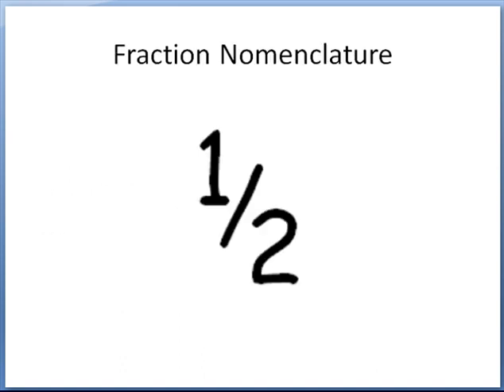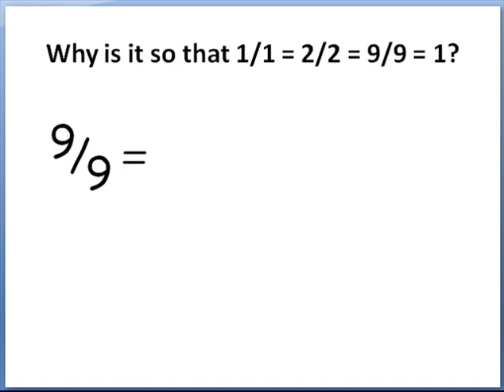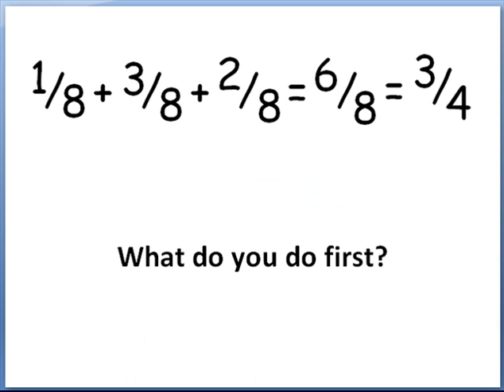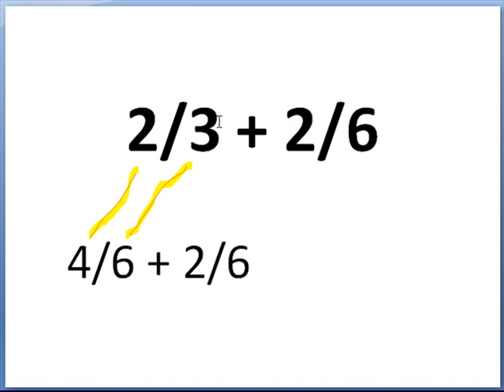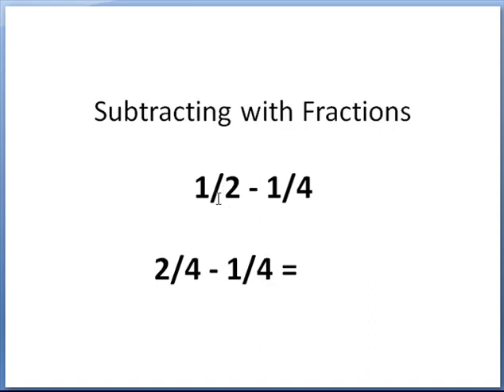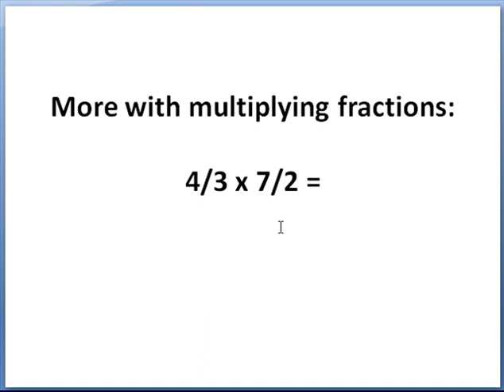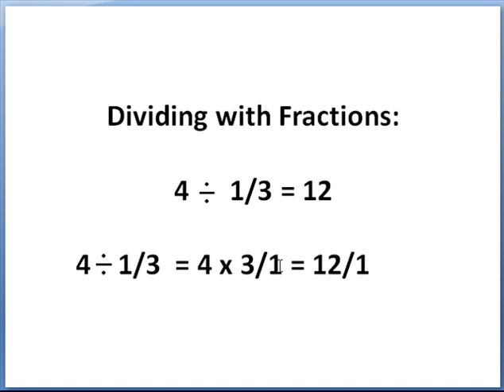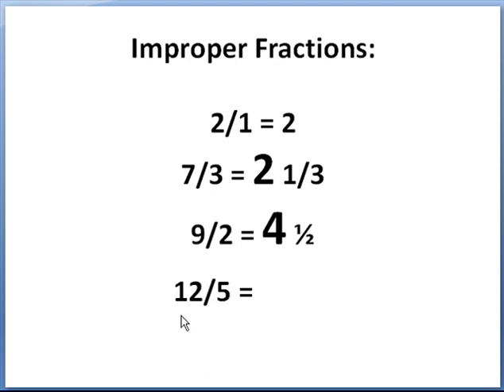Fractions Introduction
Fractions, an introduction